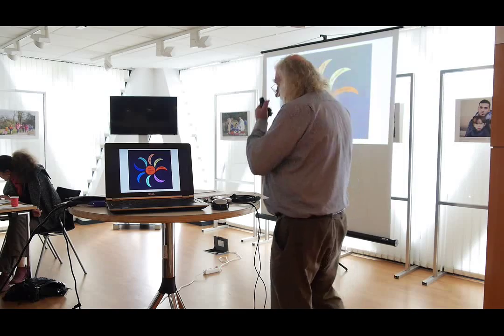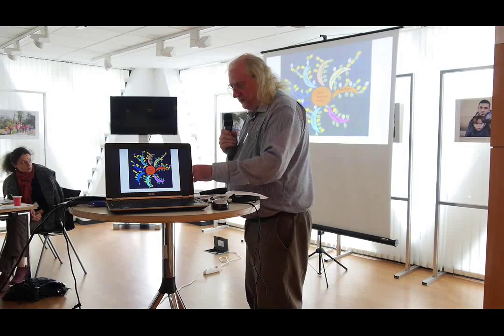Enterprising Researchers Lowry McComb workshop